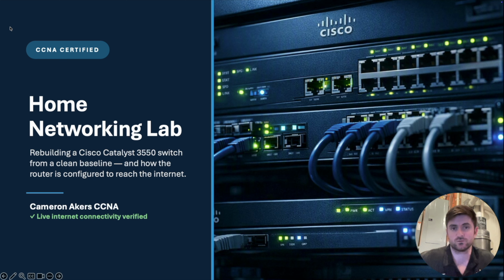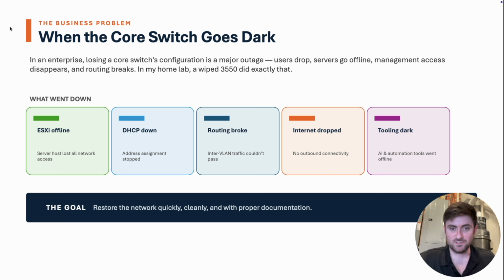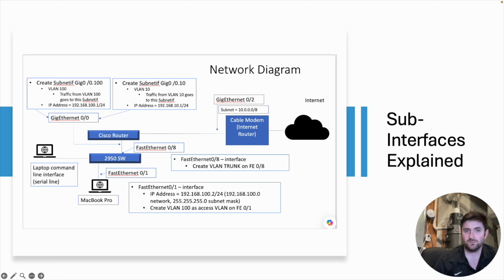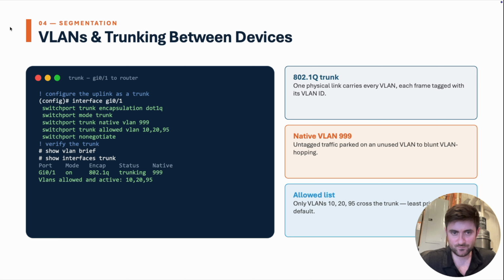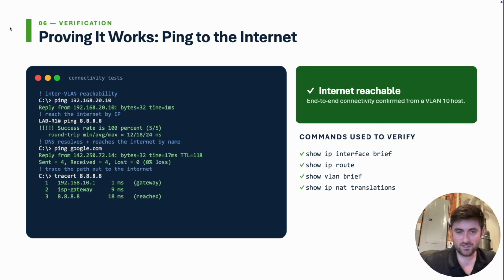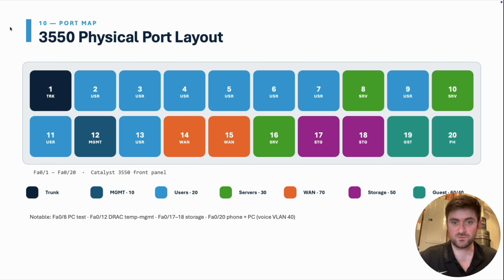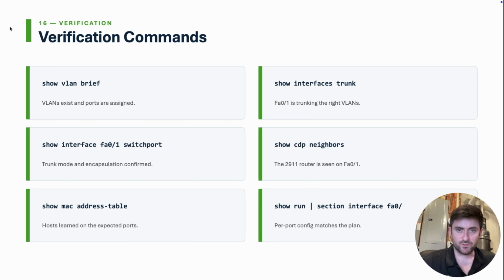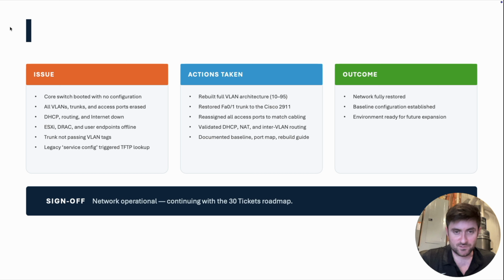What Would You Do If Your Cisco Switch Lost Its Configuration?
Welcome to Enterprise Tickets. 30 Days, 30 Tickets, a series documenting the design, deployment, troubleshooting, and automation of an enterprise networking environment.

In Ticket #001, I recover from losing the configuration on my Cisco Catalyst switch, rebuild the network, restore connectivity, and discuss the lessons learned during the process.